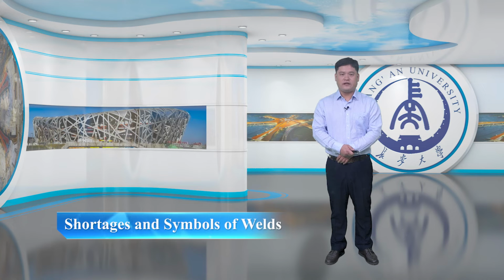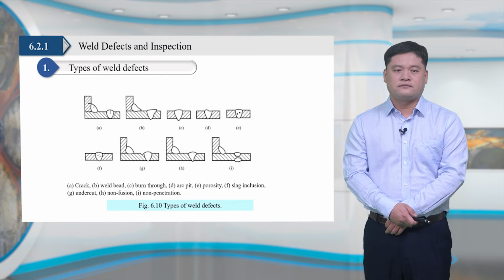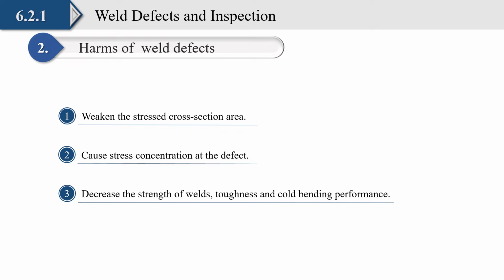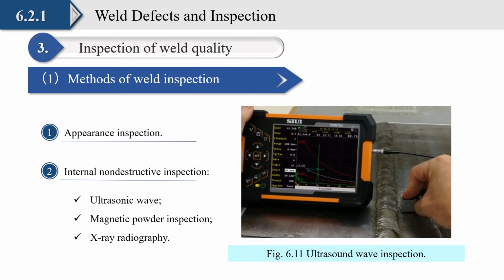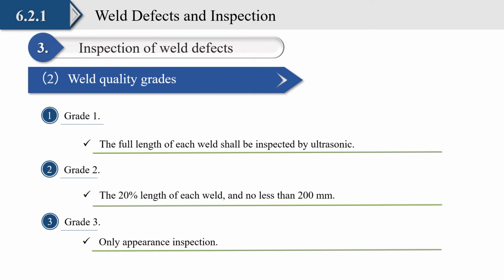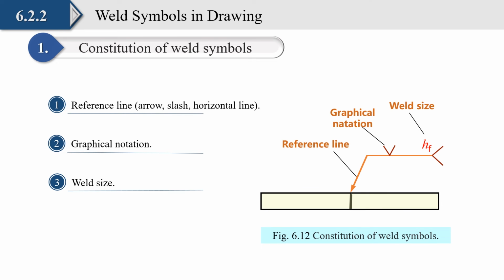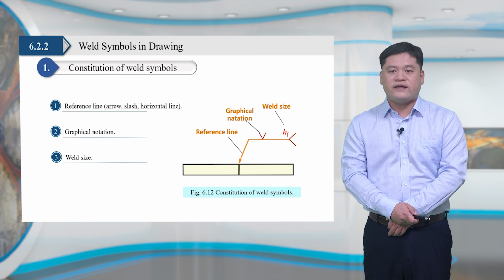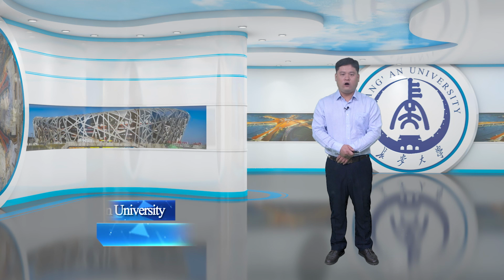6 2 Shortages and Symbols of Welds+李亮